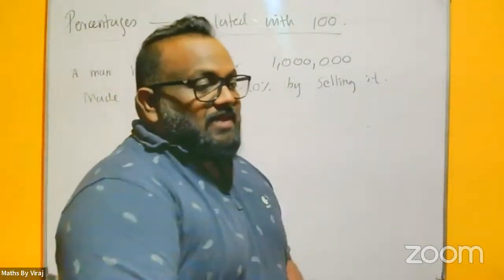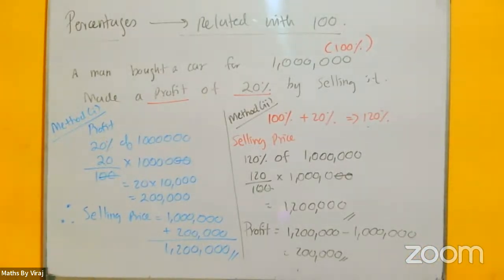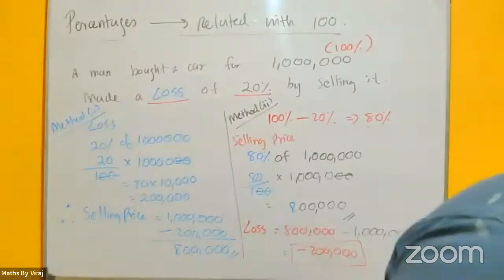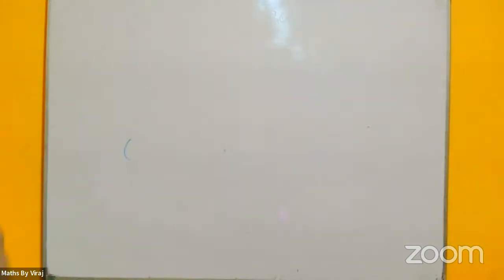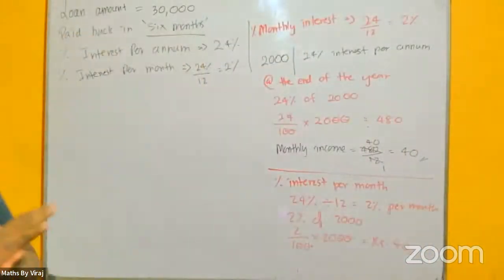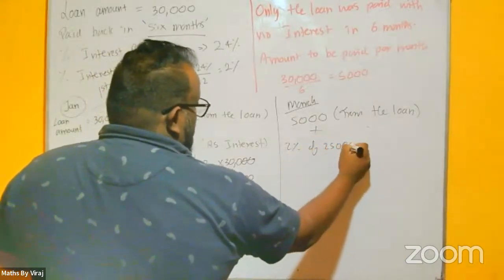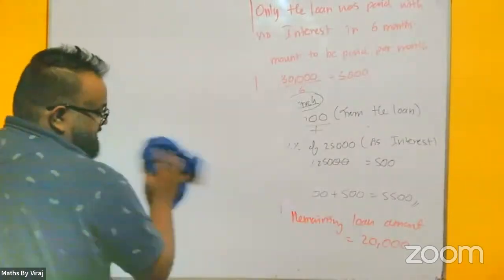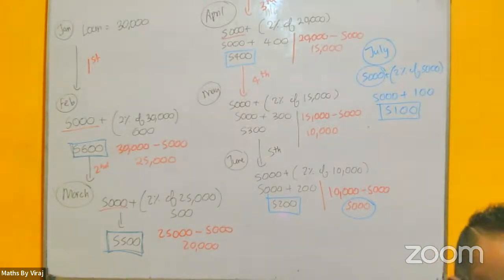PERCENTAGES (GRADE 11 - SECOND TERM)